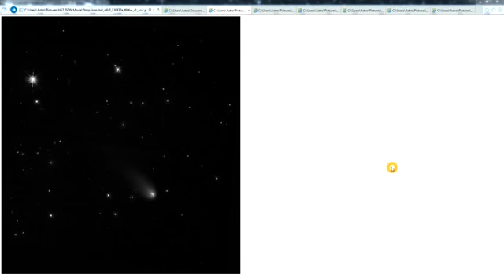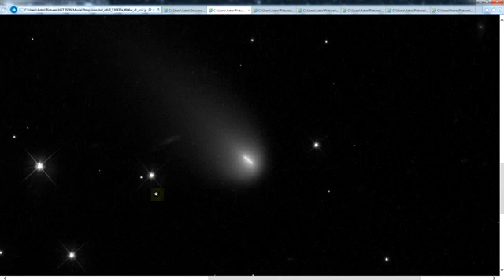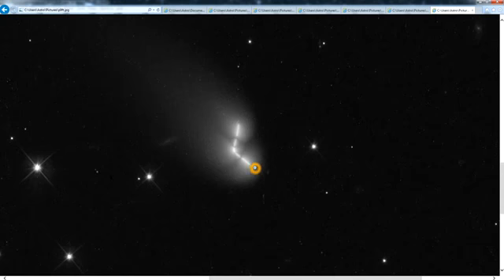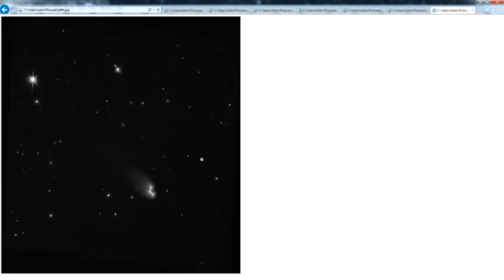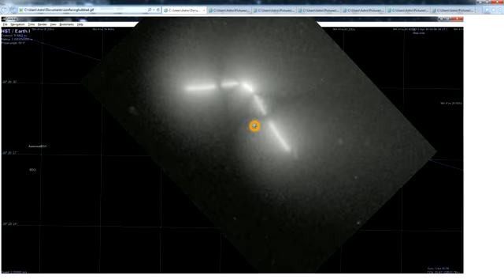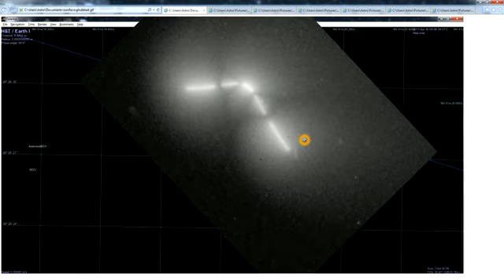Comet ISON Parallax Looking at it from a Different Perspective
hope this video I found helps form astronomy live
my next video is going to be a bit more light hearted